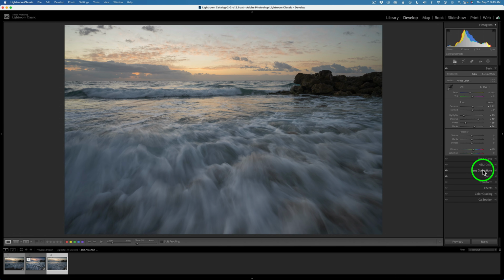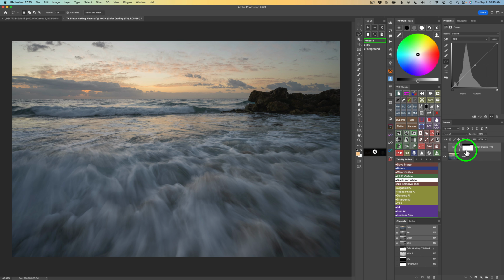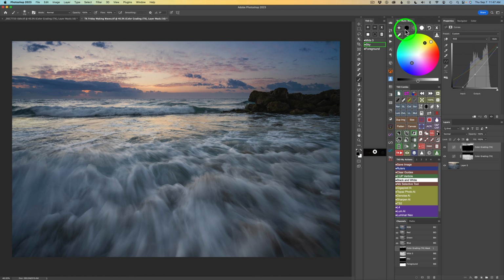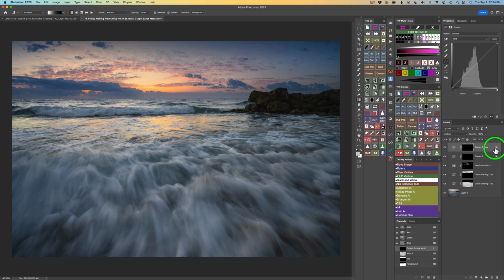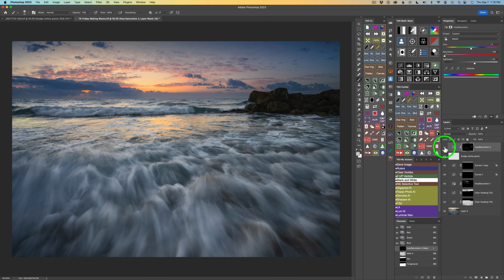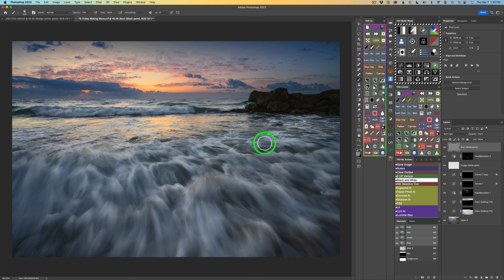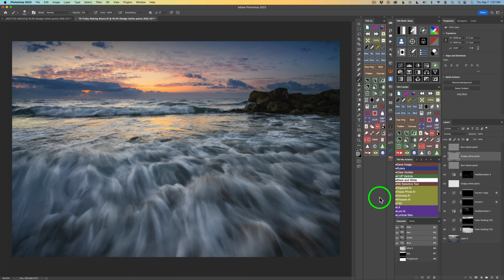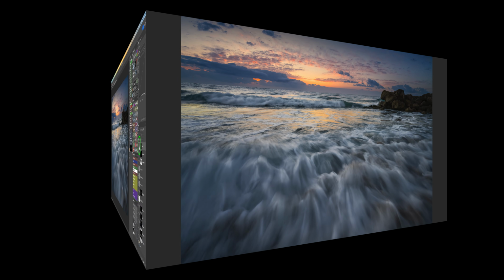TK FRIDAY (Making Waves) FULL EDIT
Today I will be doing a FULL EDIT of an image I call Making Waves by Mozzam Hosein. I have provided Drop Box LINKS for the image and PDF notes so you can give this edit a try...

Purchase TOPAZ PHOTO AI 2 and other TOPAZ LABS Products